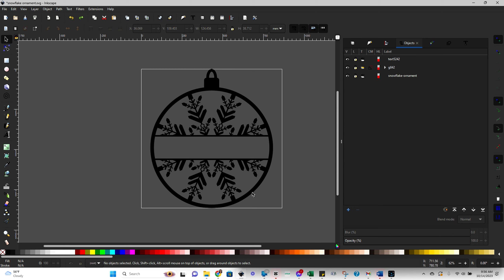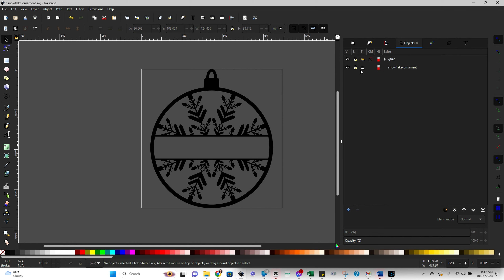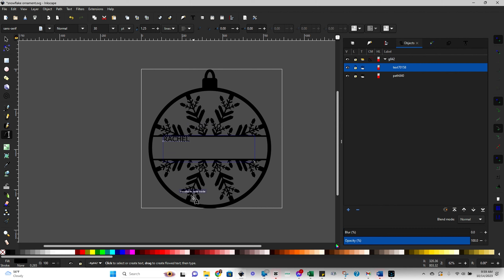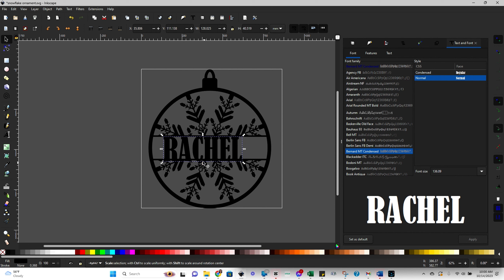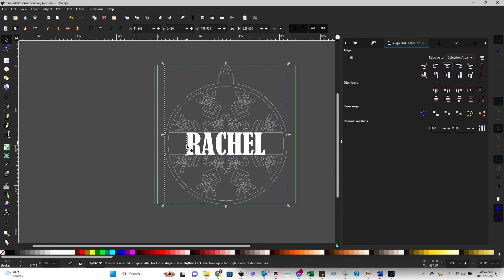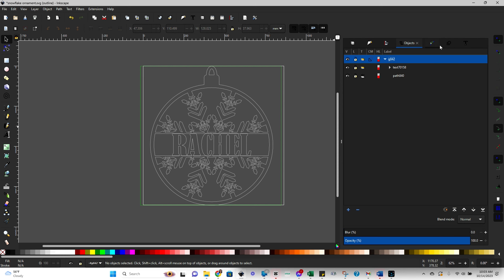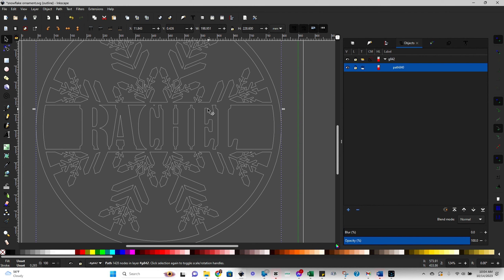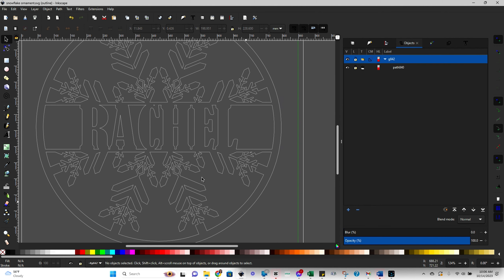How to "Weld" Text to an SVG in Inkscape - Adding a name to an ornament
Want to add a name to an ornament SVG? Or maybe you want to weld to things together outside of Design Space? Here's how to use a free tool, Inkscape, to combine text and an SVG together!

If you've ever tried to combine to things together and cut them in a Glowforge (like the Glowforge Aura) or a Cricut and found that after cutting, they weren't connected, this is how to solve that!

Liability: Analytical Mommy LLC and Rachel are not liable to You or anyone else for any decision made or action taken in reliance on the information given by this video or for any consequential, special or similar damages, even if advised of the possibility of such damages.